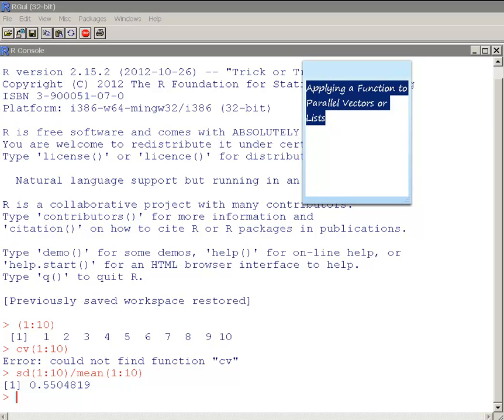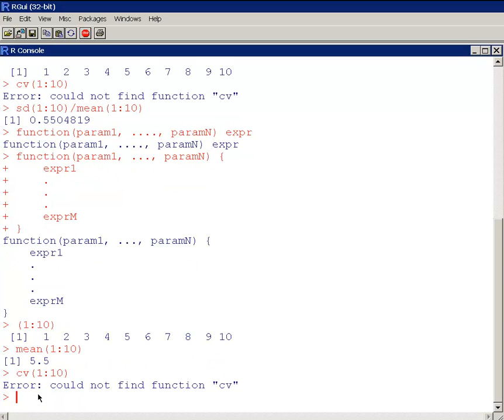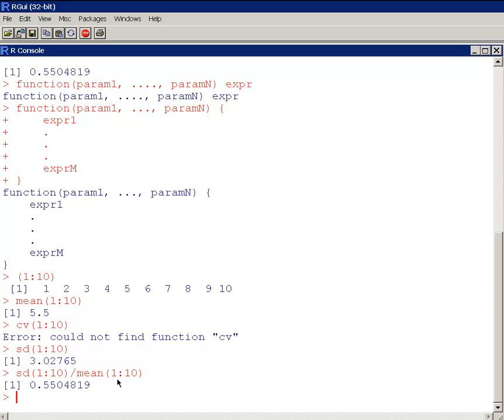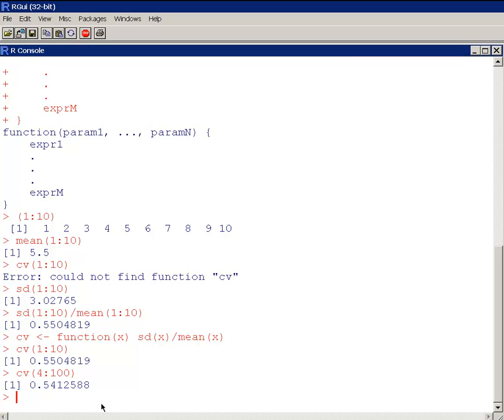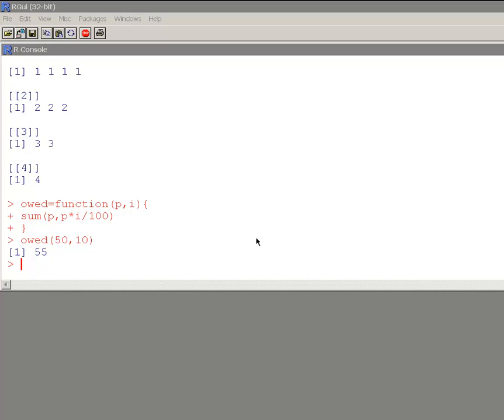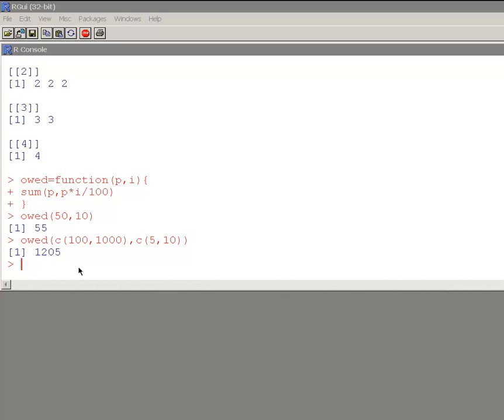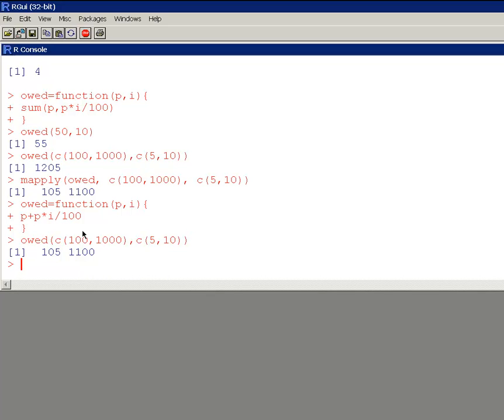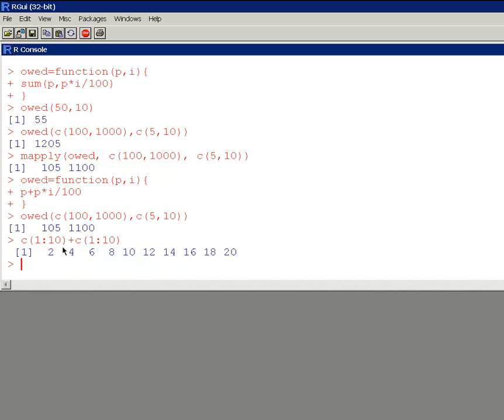Applying a Function to Parallel Vectors or Lists